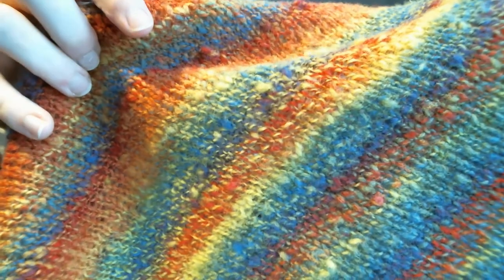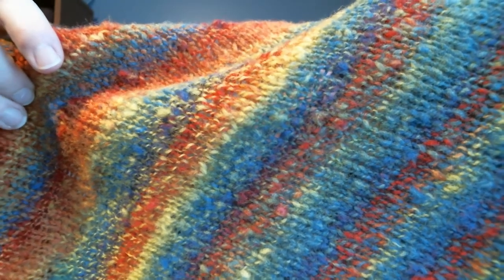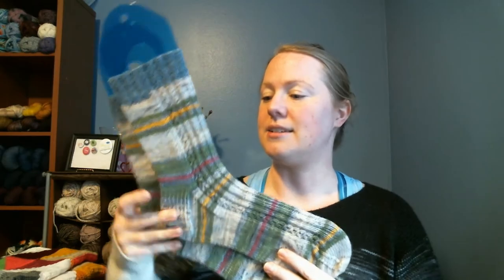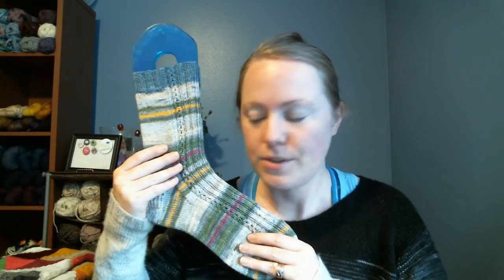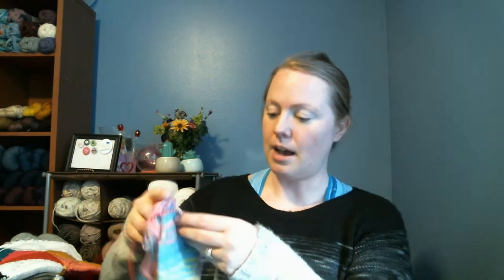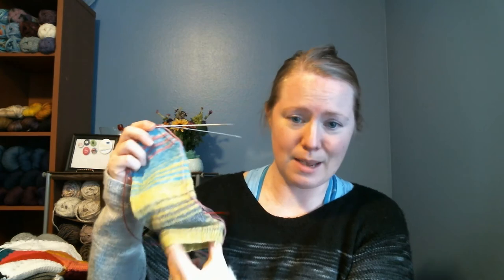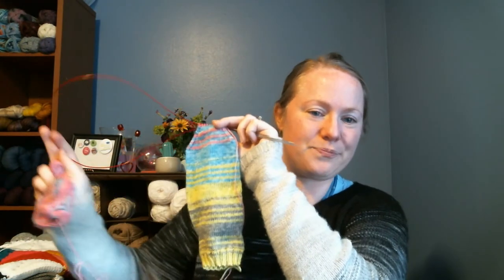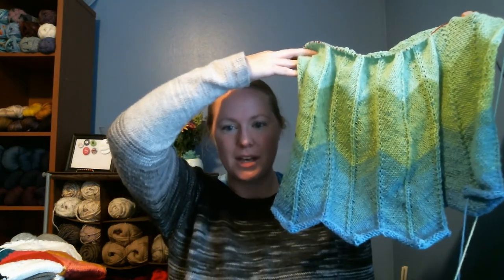Episode 85 - The Official DeHart House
Welcome all crafters! This is (primarily) a knitting podcast. I’ll share my Finished Objects (FOs), Works in Progress (WIPs), and other tid-bits.

for the awesome music!